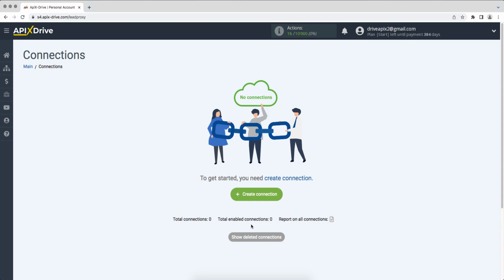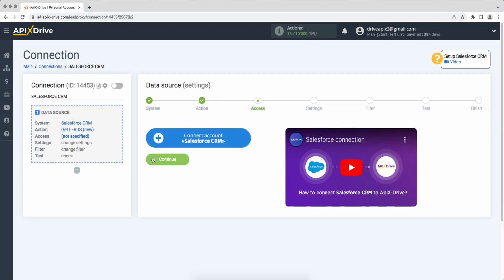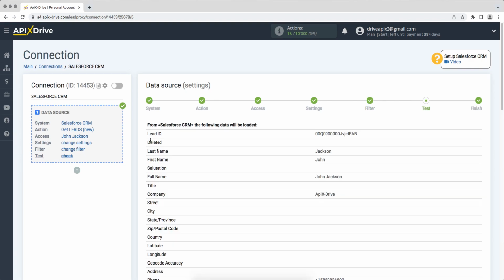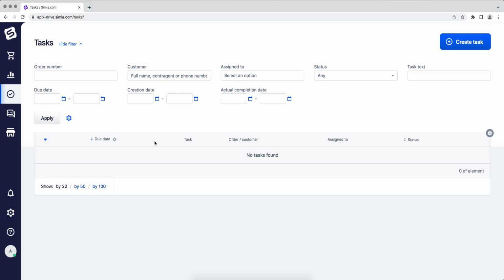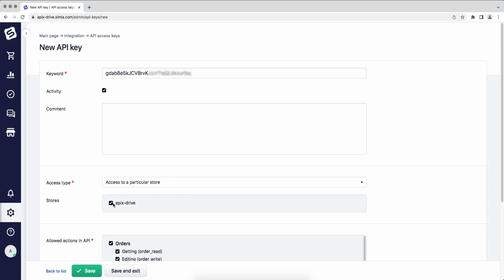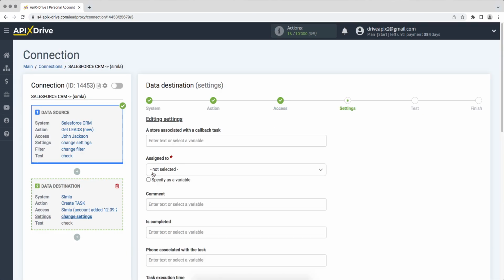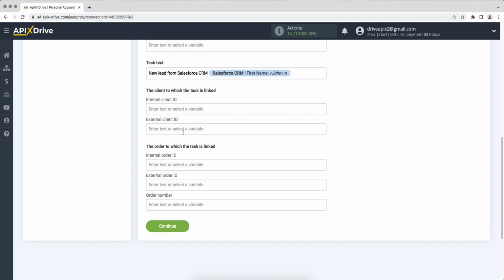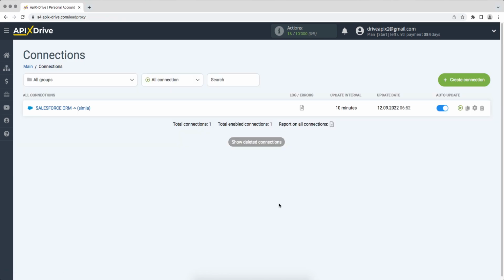Salesforce CRM and Simla Integration | How to download new leads from Salesforce CRM to Simla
How to download new leads from Salesforce CRM to Simla? Integrate Salesforce CRM and Simla whith ApiX-Drive

In this video tutorial, we will learn:
✓ How to connect Salesforce CRM and Simla
✓ How to Create Task from Salesforce CRM to Simla

【Video Navigation】
0:00 - Introduction
0:34 - Setting up Salesforce CRM as a Data Source
2:14 - Setting up Simla as a Data Receiver
6:29 - Setting up auto-update

➤ Steps to connect Salesforce CRM and Simla
1. Link your Salesforce CRM and Simla account with ApiX-Drive
2. Select Salesforce CRM as your data source App and 'download new leads' as your action
3. Select Simla as your data receiver App and 'Create Task' as your action
4. Map Salesforce CRM fields to relevant fields in Simla
5. Turn your integration on auto update.